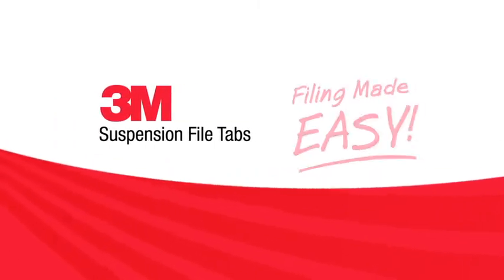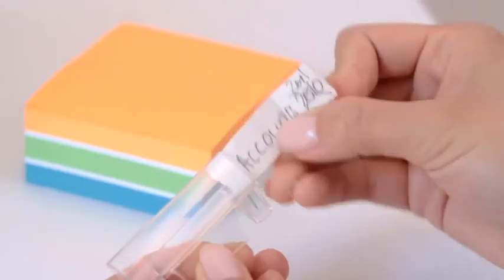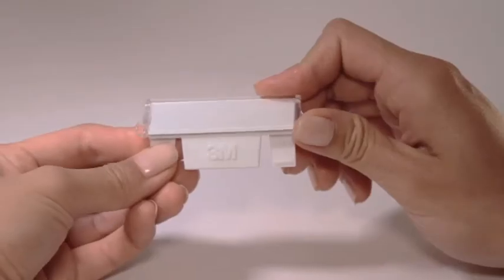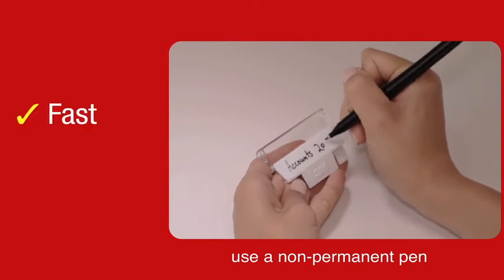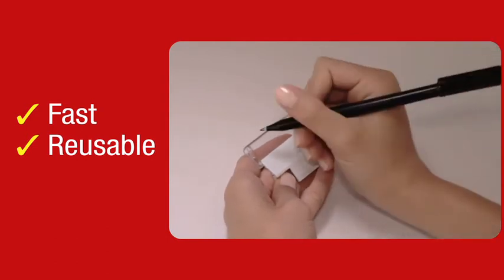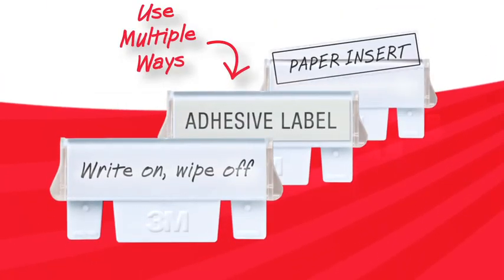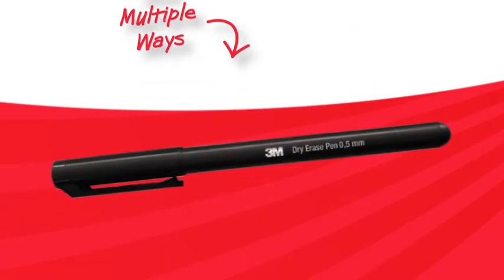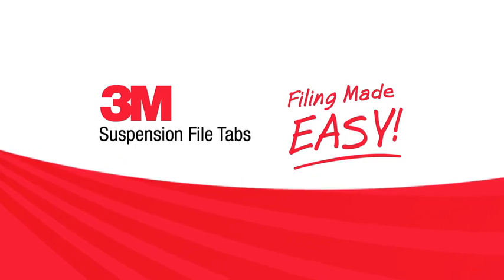3M Suspension Filing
NEW 3M Suspension Filing - Celebrating innovation. For a limited time, Buy 1 pack of the 50 White Suspension Filing tabs and get a pack of Lindt Lindor Balls FREE.